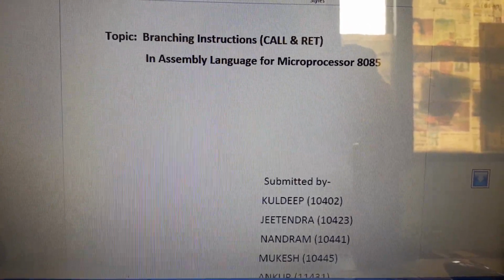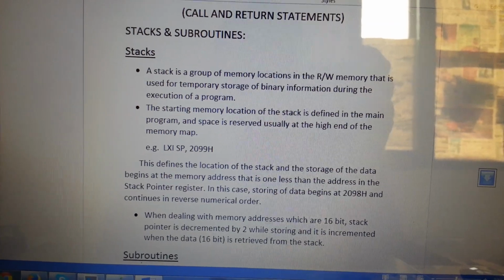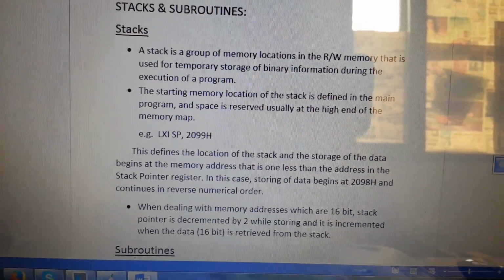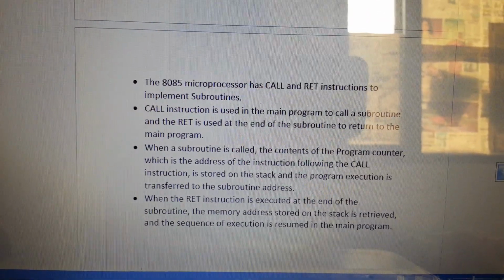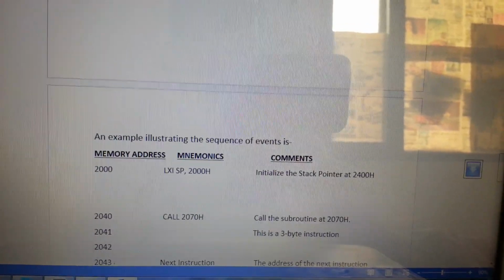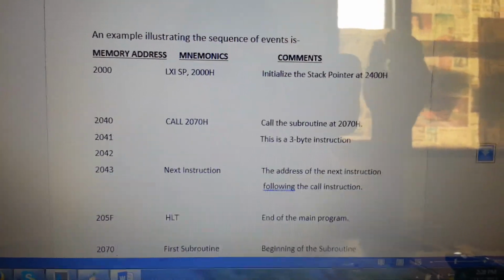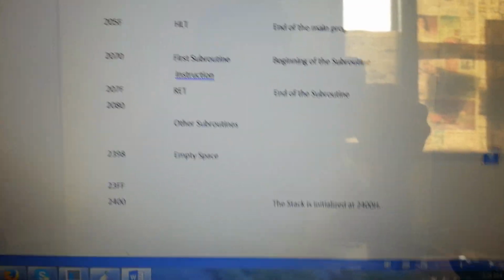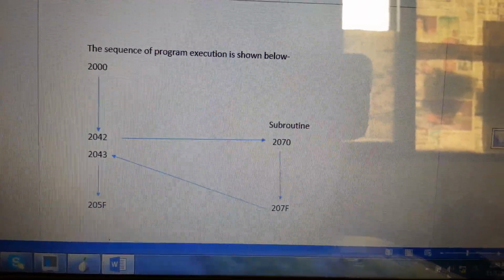Call Instruction ECE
This video explains implementation of call function and return function in assembly programming of 8085 microprocessor.